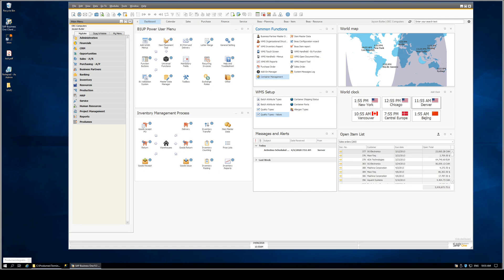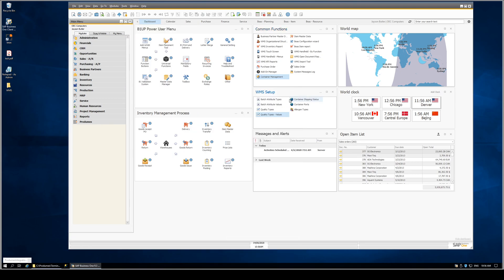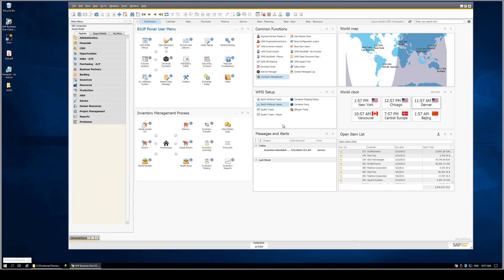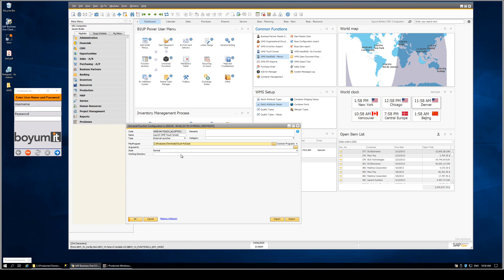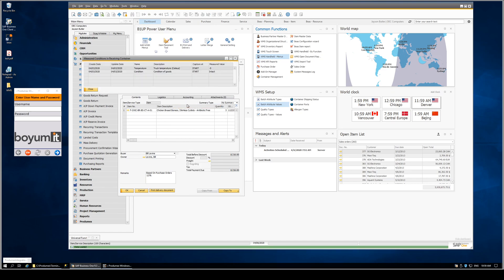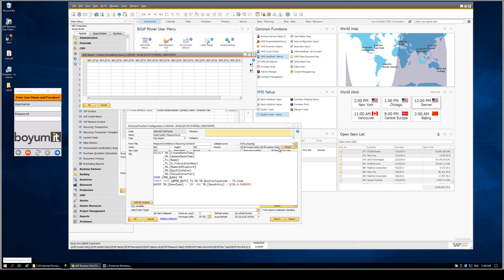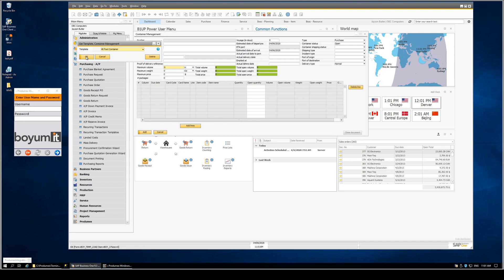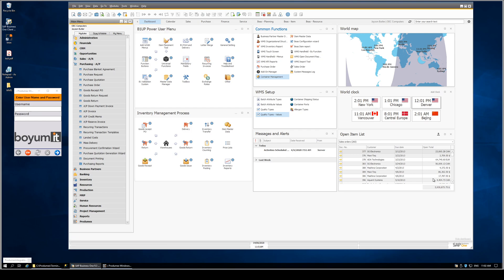How B1UP can help you make the most out of Produmex WMS - part I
Learn about a few integrations we have done between Produmex WMS and B1 Usability Package